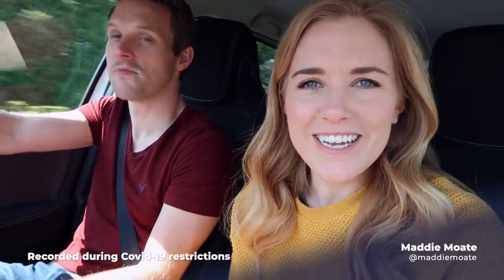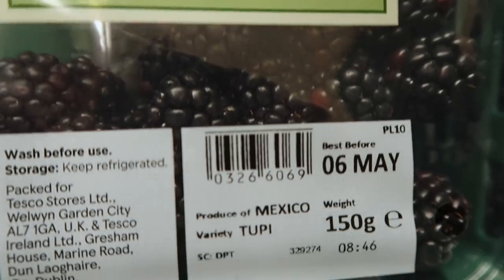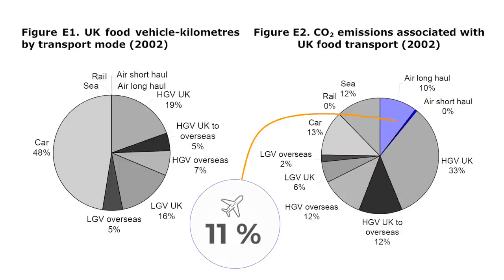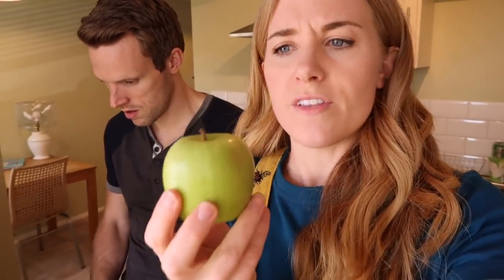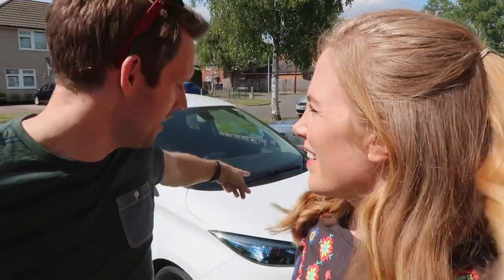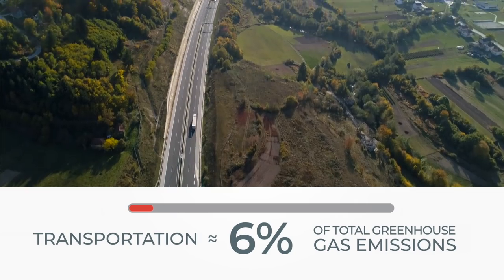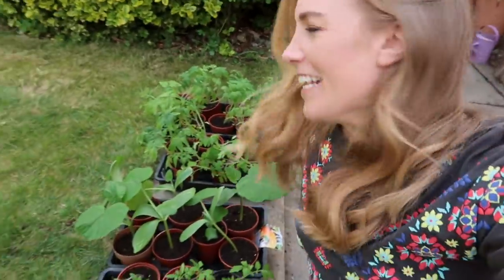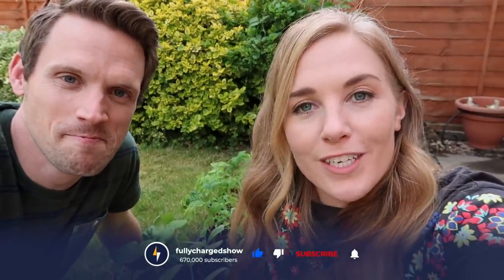What's Your Carbon Foodprint? The How, When & Where of Food | FULLY CHARGED for Clean Energy & EVs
LIKE if we should be more aware of where what we consume comes from; SHARE if you want your friends & family to consider a 'Fully Charged' lifestyle. See full description below...

Do you know where your food really comes from? Maddie and Greg are here to investigate 'food miles' and whether buying an apple from New Zealand has a bigger carbon footprint than growing one locally in the UK. Do we need to look beyond the food miles by air, truck and boat to really understand the carbon footprint of the food we are eating? For easy reference through each section of this episode, see *timestamps* below; links to the resources referred to in this episode, are also below.

If you enjoyed this, check out this session from Fully Charged LIVE where Maddie talks to an expert panel on the importance of understanding what we are eating

Presented and filmed by Maddie Moate & Greg Foot.
Edited by Stuart Lanceley.

Fully Charged is 100% independent thanks to YouTube Memberships (join above) and Patreons (join

*Timestamps*
0:00 Introduction to Food Miles
1:17 Shopping for Fresh Fruit & Vegetables
1:49 Food frequently imported from overseas
3:40 Country of Origin labels
4:18 Greg gets researching
6:03 Let's get a local delivery
6:51 But how local is it really?
8:57 Let's go & get our own local food
10:04 Greenhouse Grown? Energy Hungry!
12:36 How & When Food is Grown is key
13:29 Eating Locally & Seasonally
14:40 Home Grown Options
15:36 Carbon Footprint Labelling?
16:10 Maddie & Greg's way forward
17:00 Global Food Waste
17:49 Vegan Easter Egg

Resources referred to in the episode:
‘Sustainable Food Systems and the Mediterranean Diet’ - Sept 2019: